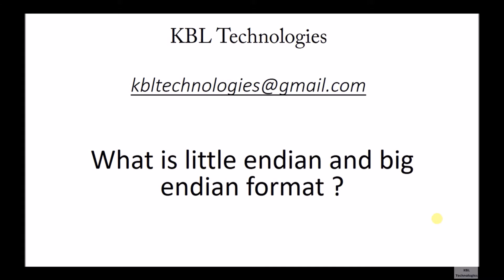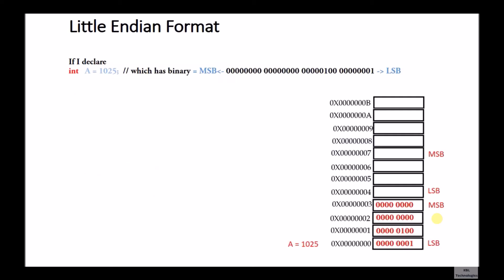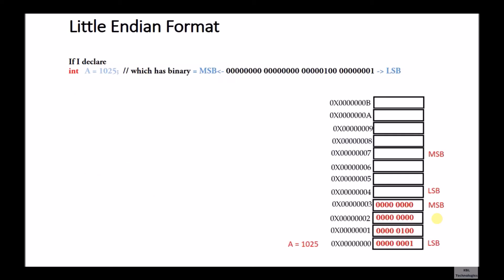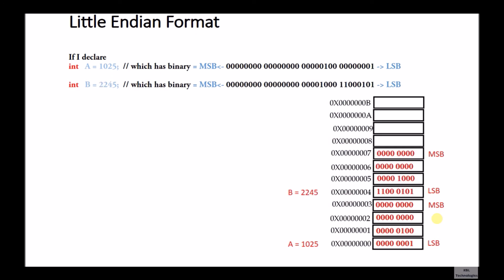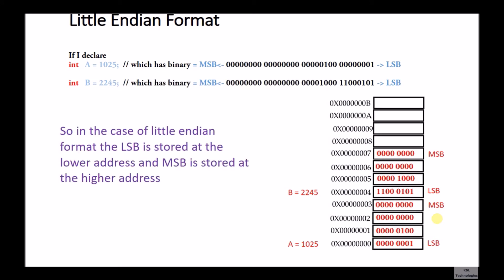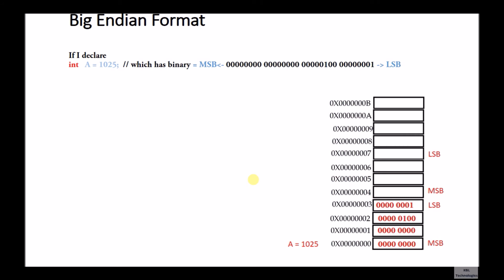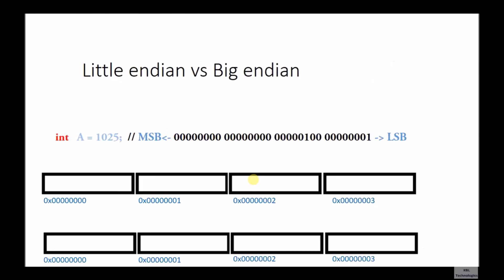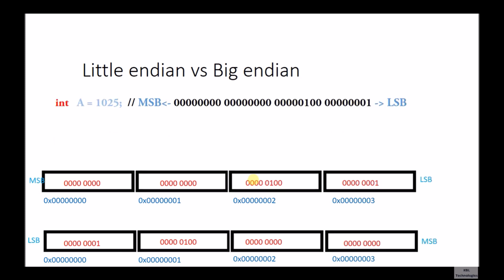Little Endian and Big Endian formats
Video illustrates about byte order in little and big endian formats.